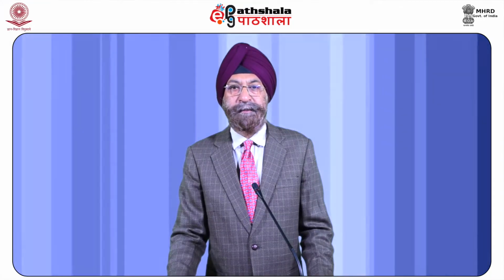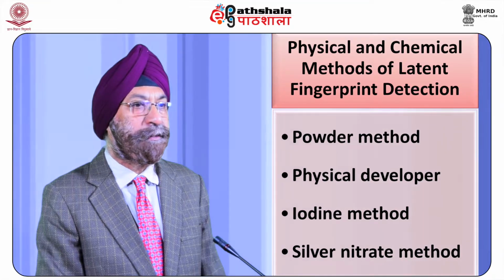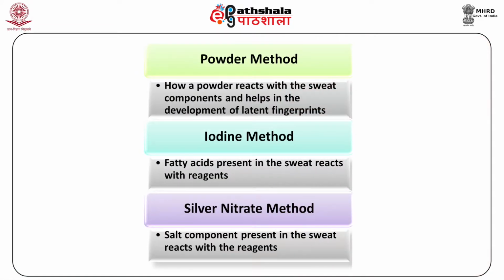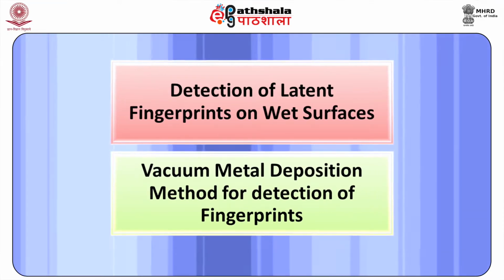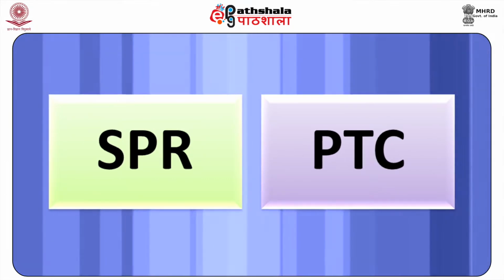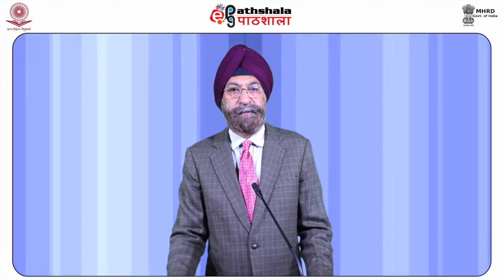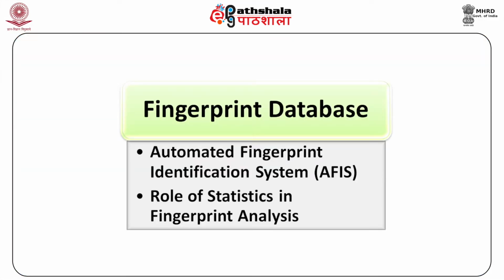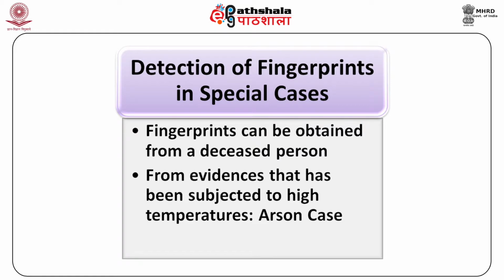Fingerprints and Other Impressions Course 3 Introduction